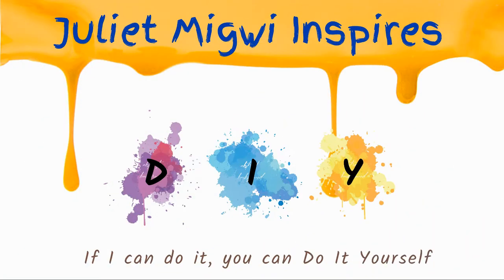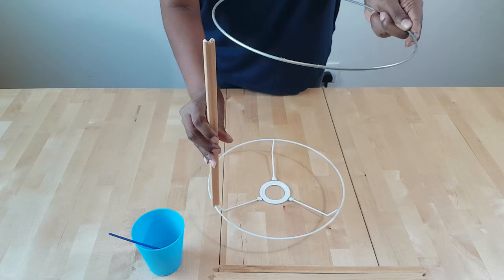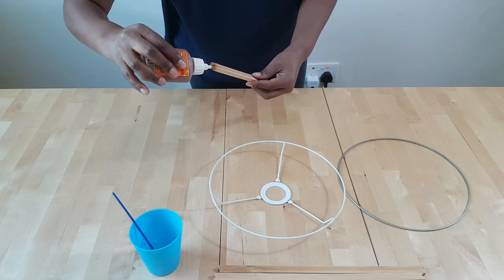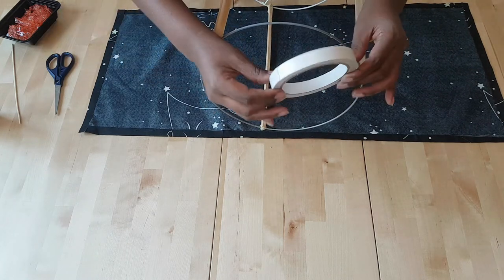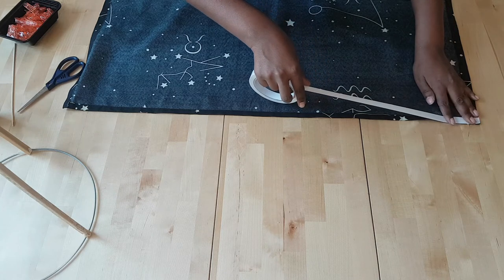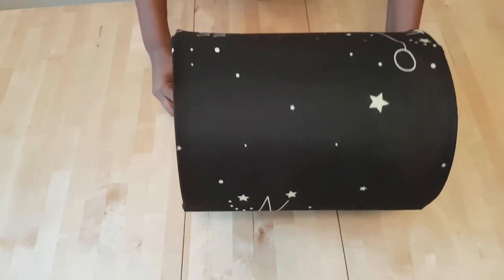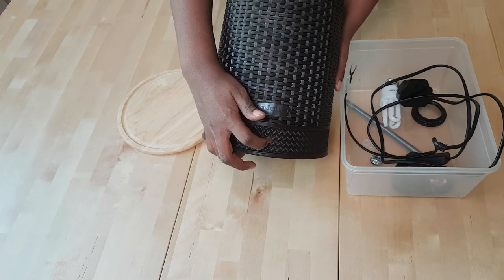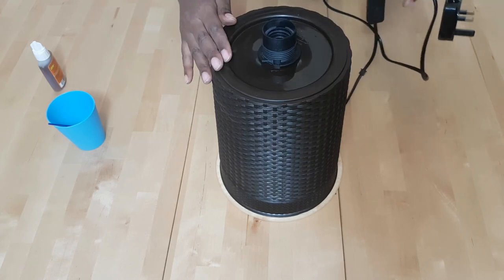Nightstand Lamp Shade and Lamp Stand DIY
After my son destroyed his nightstand lamp, I decided to make him another break proof one! Here is how to make both the Nightstand Lamp Shade and Lamp Stand DIY.

What damage have you had to deal with around children?

DIY means, Do It Yourself. And if I can do it, you can Do It Yourself.

PRODUCTS USED
Lampshade
• Frame rings
• 3 wooden pins
• Heavy glue (Gorilla)
• Saw
• Fabric 90x40 cm
• Double tape

Lampstand
• Old lamp (electrical part)
• Rattan plastic basket
• Wooden base
• Drill
• Heavy glue (Gorilla)

TIME STAMP:
00:00 Replacing nightstand lamp shade and lamp stand, DIY
00:28 Making nightstand lamp shade
07:26 Making lamp stand

 ABOUT
Here, you will find the best step-by-step tips and ideas for helping you make easy, affordable and stylish DIY home décor to revamp your lifestyle.

Juliet Migwi Inspires DIY is all about recycling, revamping, upcycling, restoring or makeovers to your shabby, old, outdated or just not functional furniture or other pieces in your house.